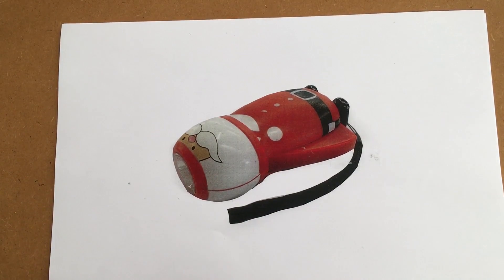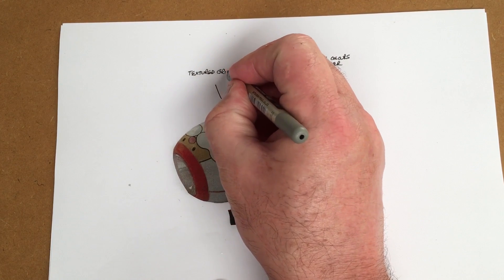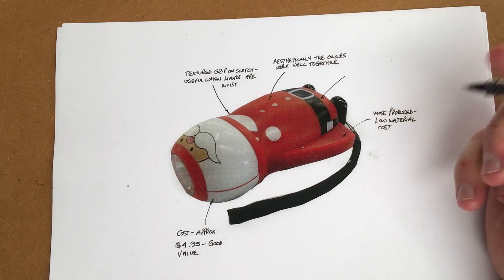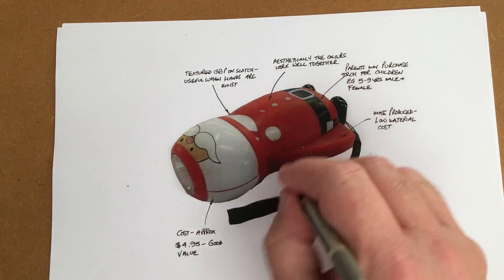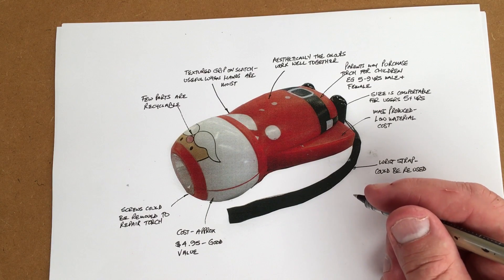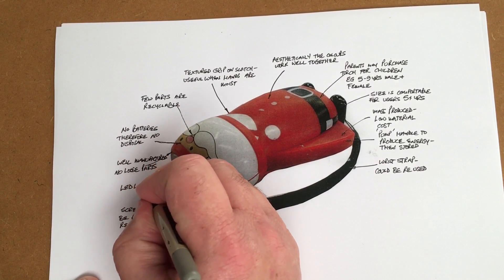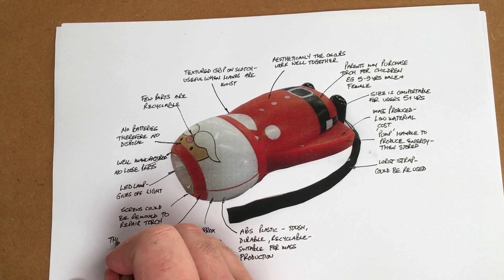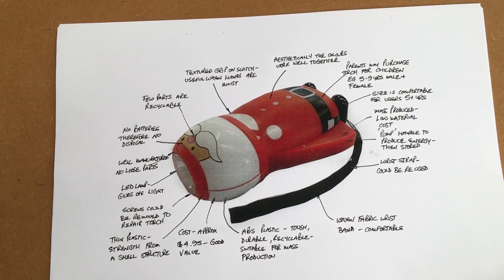MrP ACCESS FM Torch analysis 2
This video demonstrates how you can analyse a product (torch) and add annotations using ACCESS FM